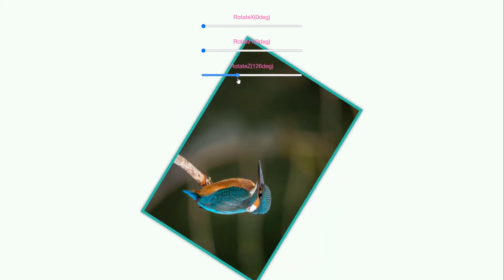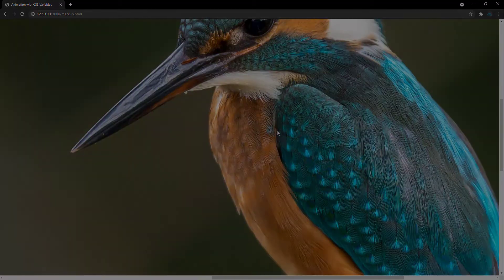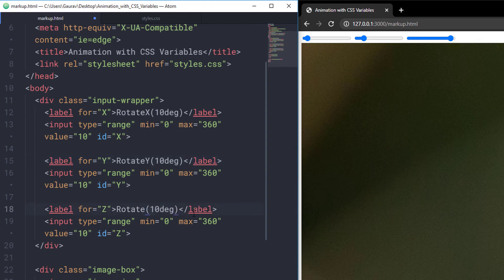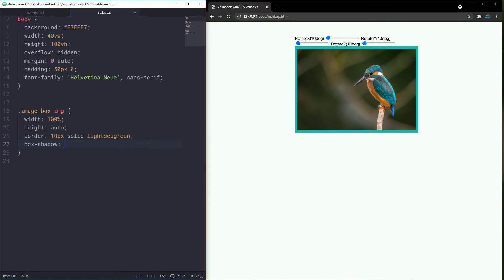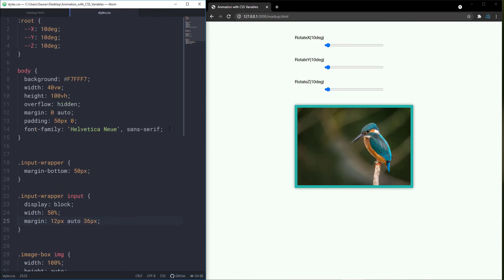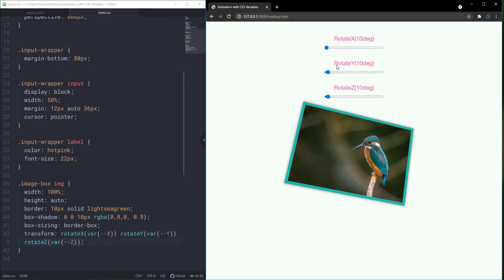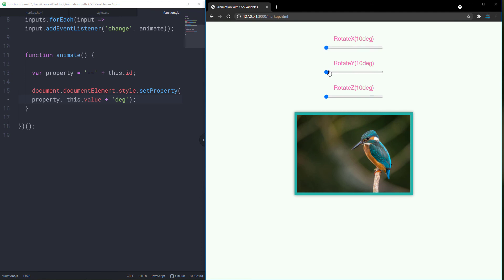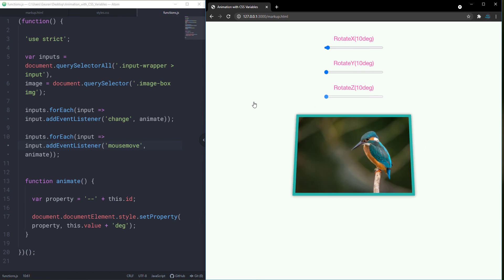Animation with CSS Variables (How to Dynamically Change Values with CSS Variable)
Let's see How to create Animation with CSS Variables.
The Practical Use of CSS Variables to Create Cool Effects

In this tutorial, we are going to see how to Dynamically Update CSS Variables with the help of JavaScript.

Language Used : HTML + CSS + JS

Neat Designs is a YouTube show about web design and development.